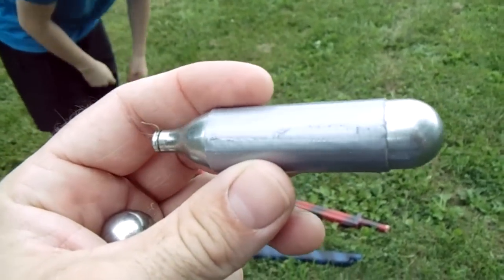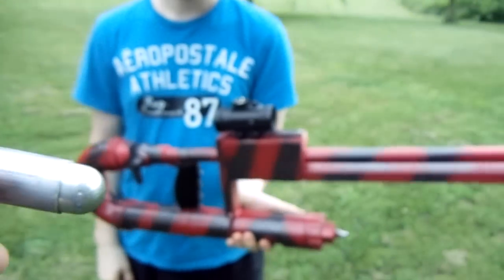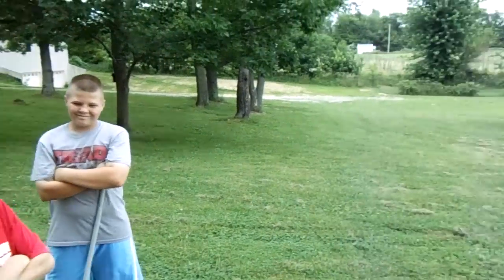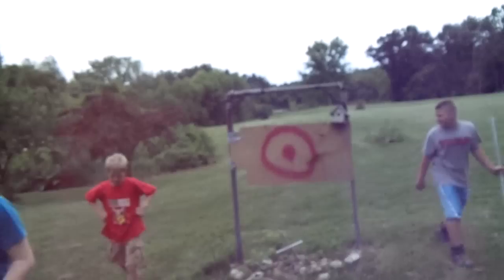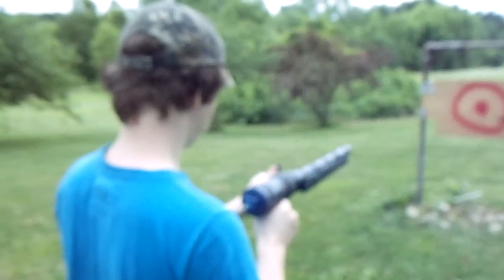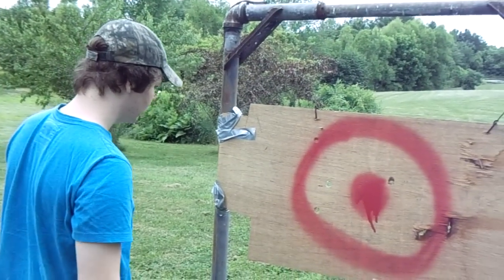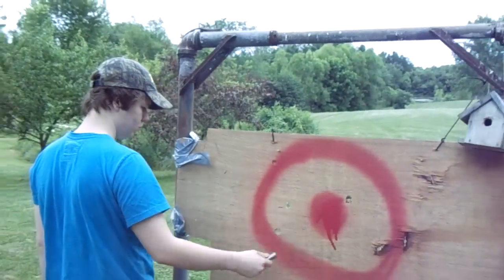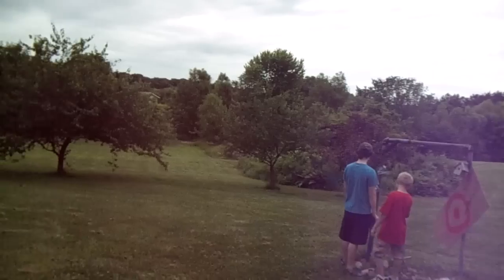Shooting the Homemade Air Cannons Co2 Cartridge Ammo Test Part 2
Special thanks to Trampfreaks and pyroman4811 for their suggestions...we appreciate it.

Just more testing of the Co2 cartridge ammo for our Air Cannons. The full cartridges seem to pack a little more punch.